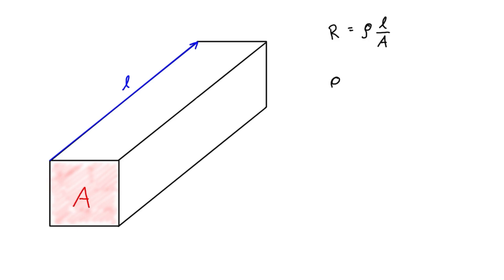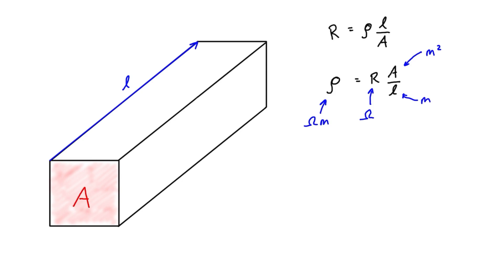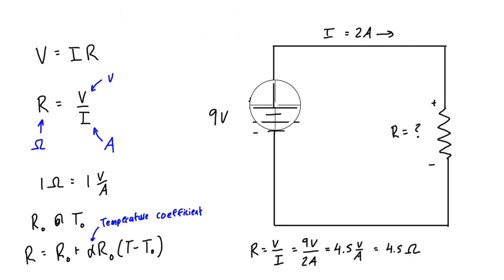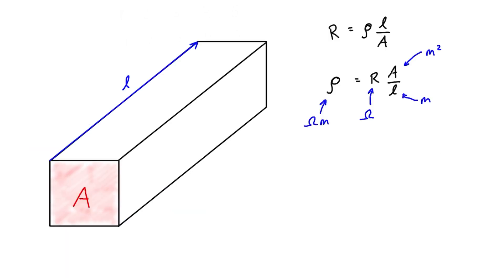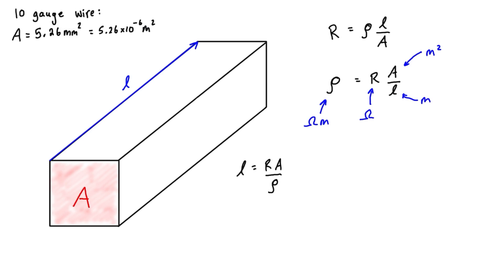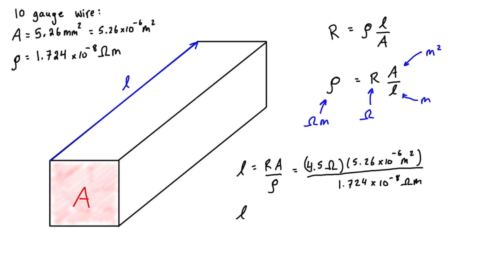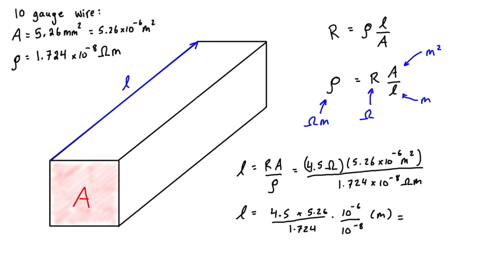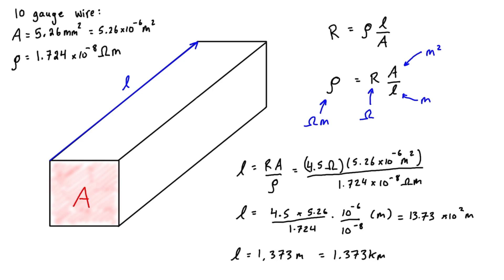What is Resistivity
This tutorial goes over what resistivity is; it’s a measure of how much a material opposes current. Resistivity (sometimes called specific electrical resistance) is the resistance per unit length and cross sectional area of a material at a certain temperature.

This video is part of a full free course on electric circuits. The course covers DC circuits, circuit laws, current & voltage sources, series & parallel resistors, nodal analysis, mesh analysis, and AC circuits